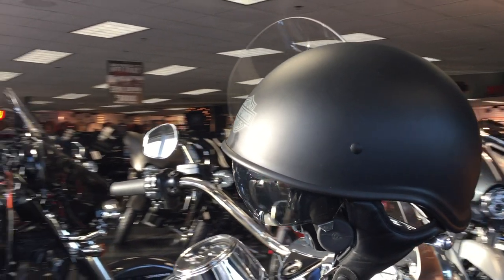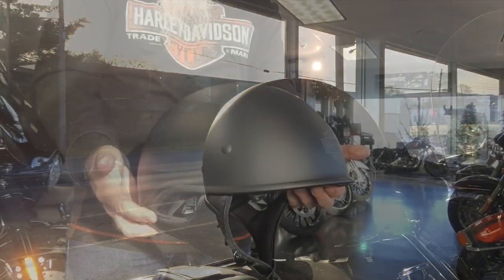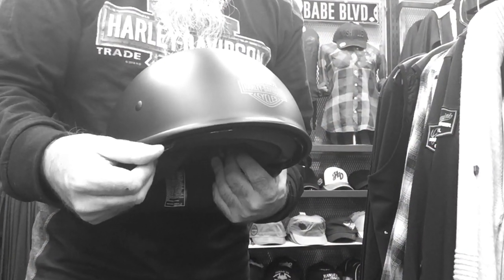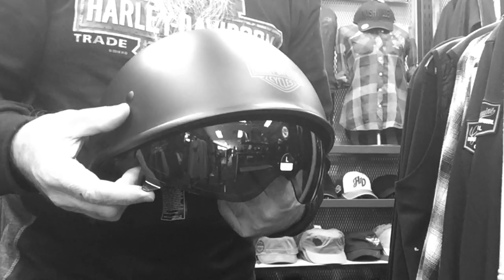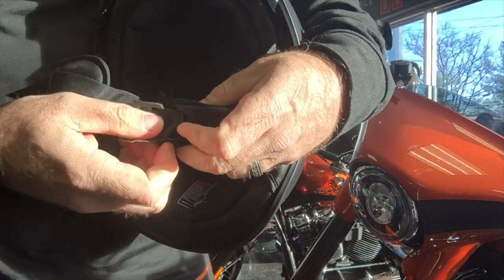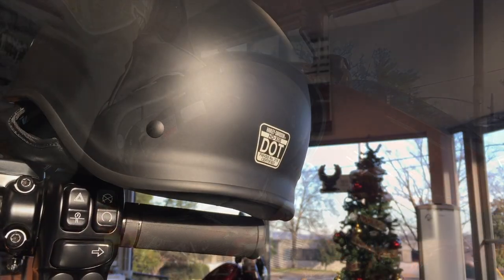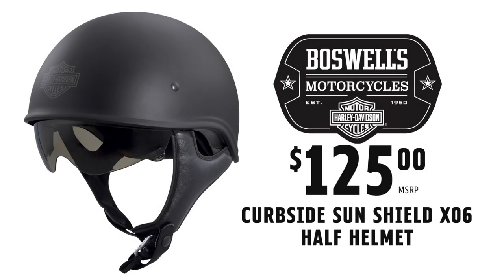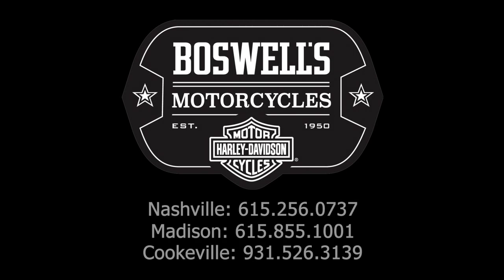Curbside Sun Shield X06 Half Helmet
Low profile, comfortable, meets DOT standards.…it’s little wonder our Curbside Sun Shield X06 Half Helmet is drawing attention. The sleek "beanie" low profile style gets a stealthy look with minimal art on the matte black shell. With the convenient retractable sun shield, this motorcycle half helmet is an ideal choice for a day trip, work commute, or urban ride.

Boswell's Harley-Davidson Since 1950.